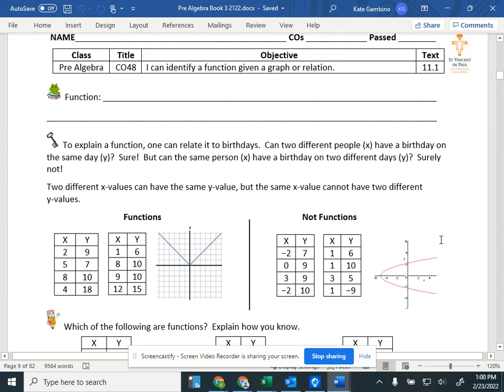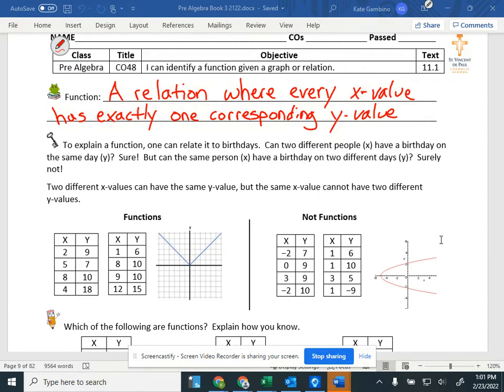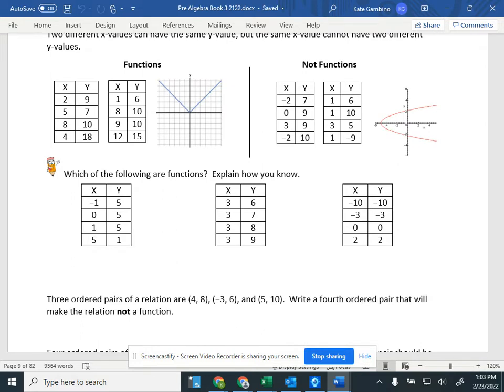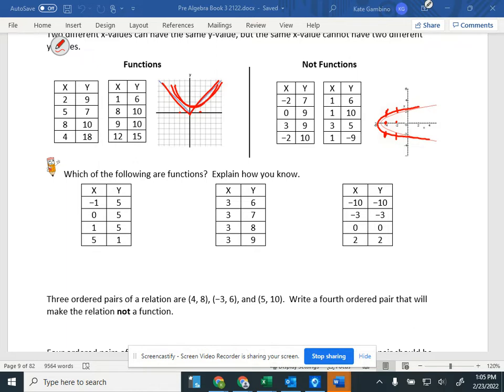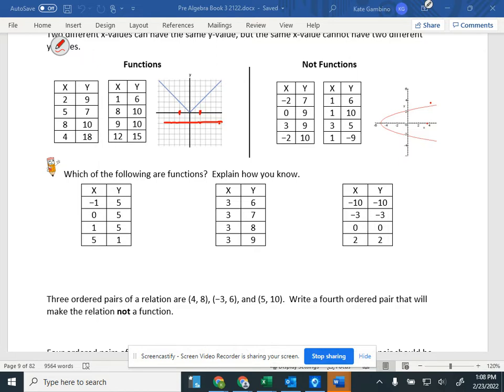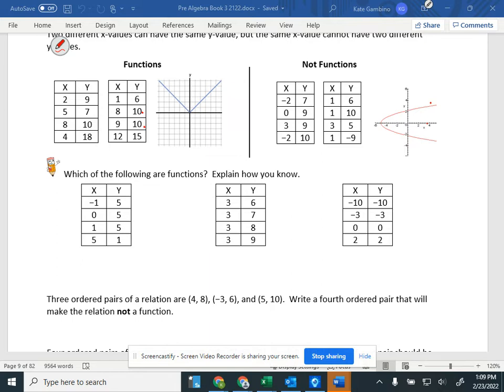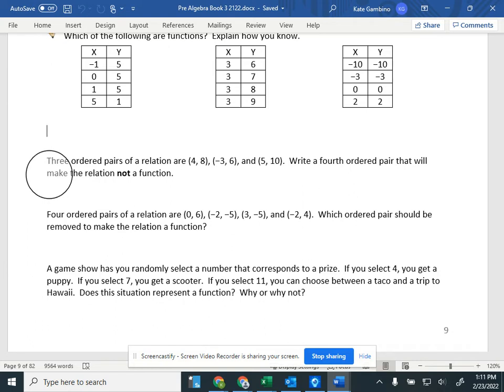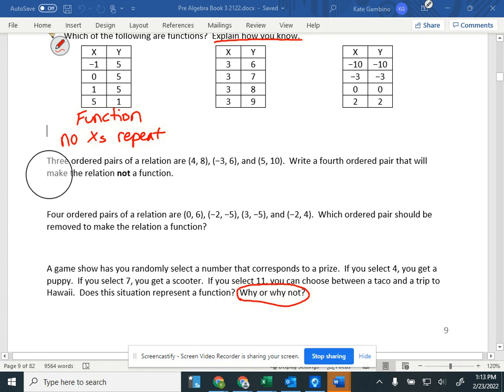2/23 Prealgebra CO48